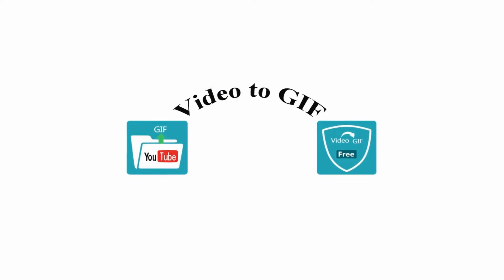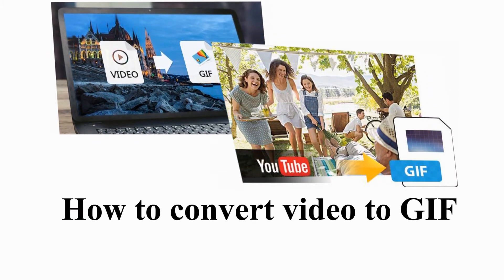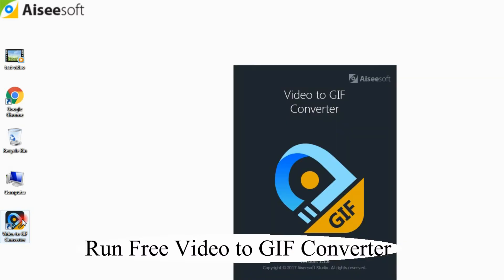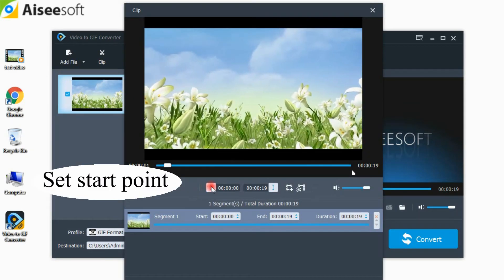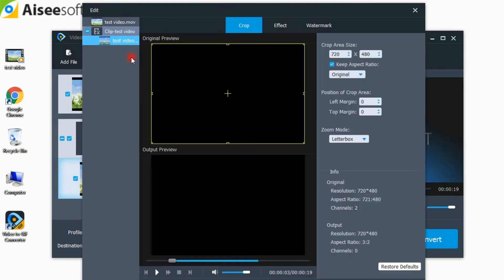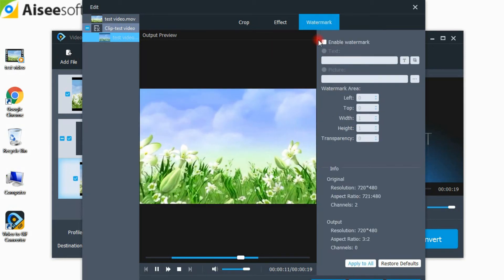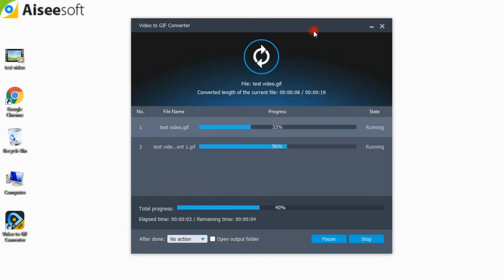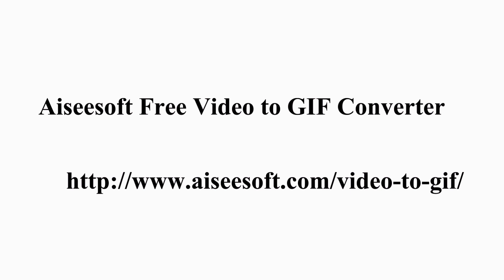How to convert video to GIF (MP4/MOV/AVI/FLV to GIF)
In this video, I will show you how to make a gif from video easily. After uploading the video, you can adjust the necessary settings for your GIF animation and image quality, then let the software convert video to GIF.